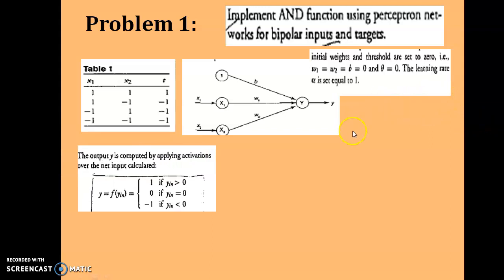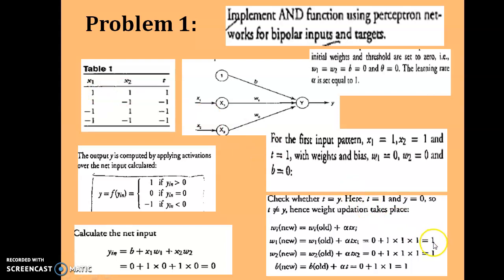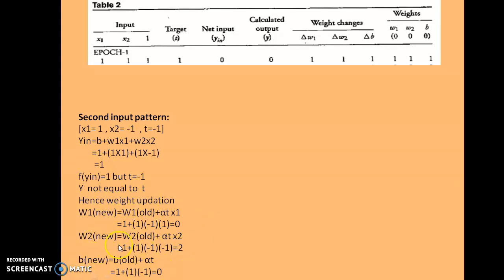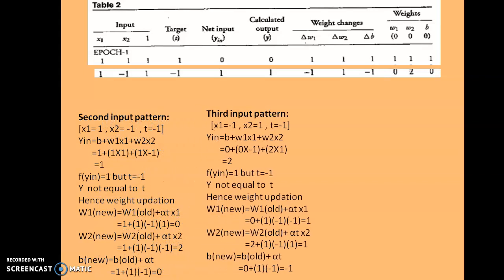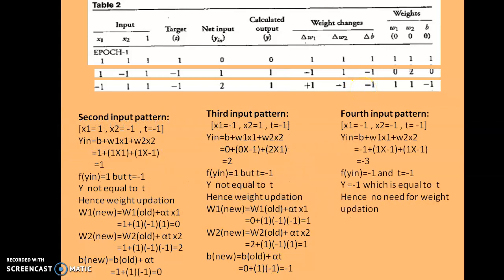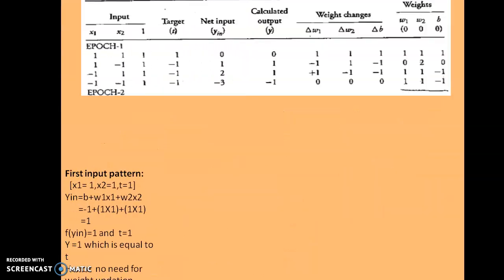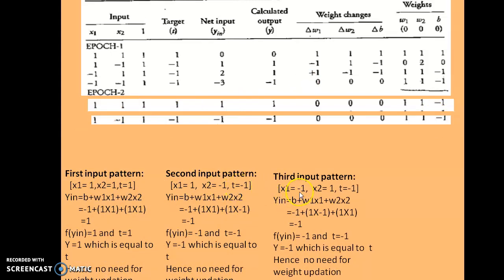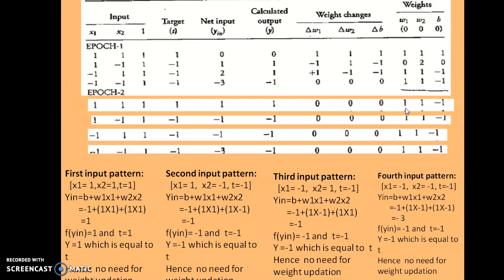Soft Computing-Perceptron Neural Networks Part II: Logical AND by S.FARJANA FARVIN,AP/CSE,AAMEC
This video helps you to learn and implement Logical AND function using Supervised Perceptron Neural Network